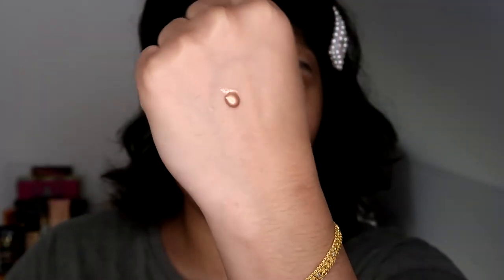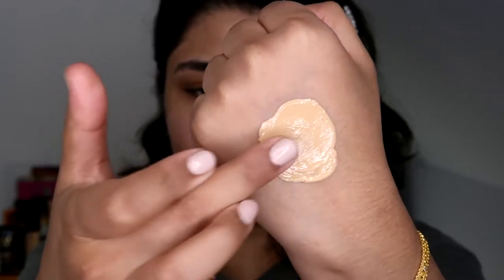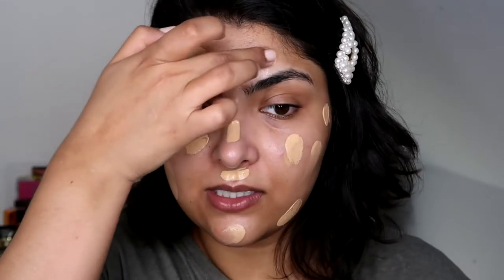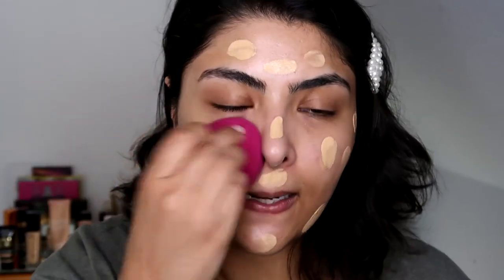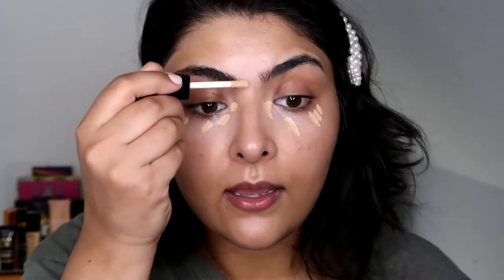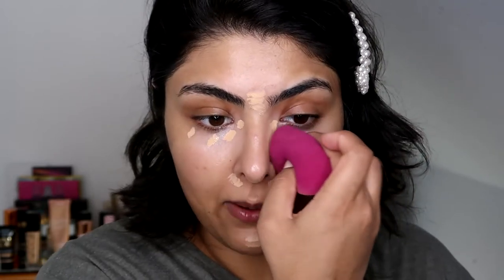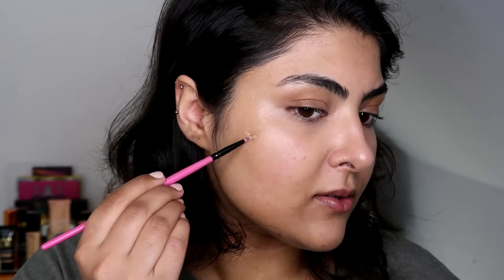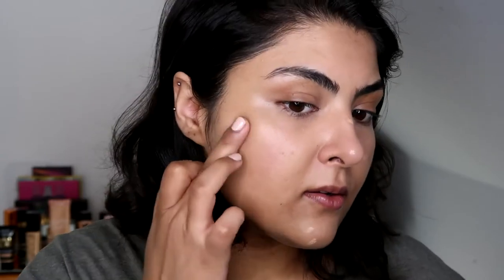GLASS SKIN MAKEUP💦 Detailed & beginner friendly ft Good molecules, Kevyn Aucoin & Milk makeup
Hey everyone, today I filmed my everyday glass skin makeup base. This i do quite often and I really enjoy the lightweight finish it gives. Very easy to do and takes about 10 minutes on a daily basis.

CeraVe Reparative Eye Cream
Good Molecules Silicone-Free Priming Moisturizer
Caudalie Nourishing And Protective Lip Conditioner
Vichy Capital Soleil Face Sunscreen Lotion, Daily Anti Aging Sunblock with Broad Spectrum SPF 50
ABH liquid highlighter peach fizz
ex1 cosmetics invisiwear foundation in 5
Zoeva AUTHENTIK SKIN PERFECTOR
ABH loose powder in vanilla
Milk Lip and cheek stick in swish
Kevyn Aucoin Glass Glow Face in Cosmic flame